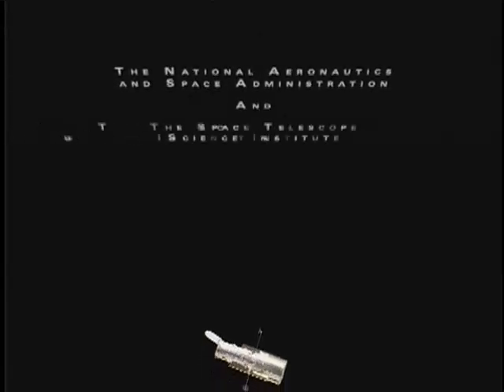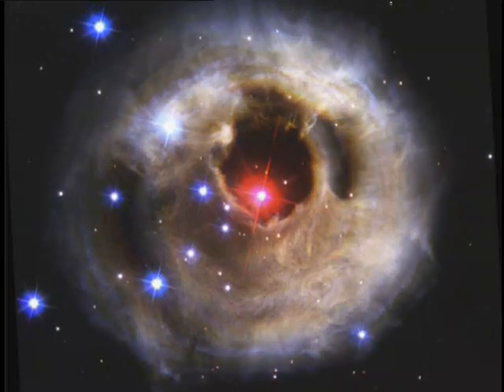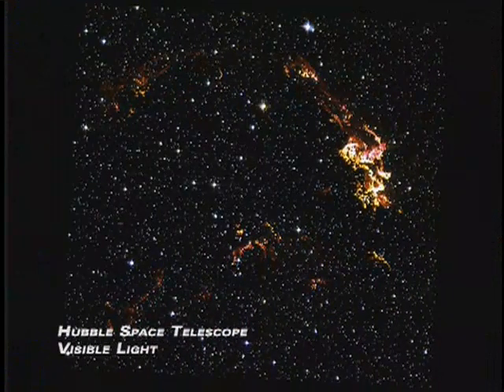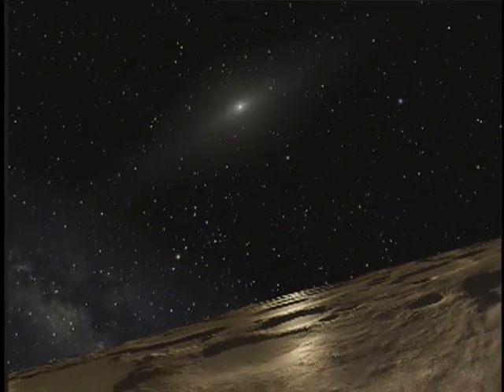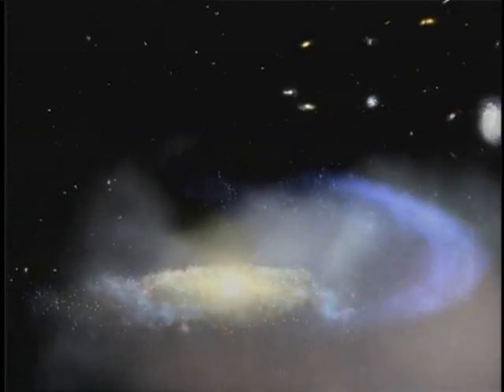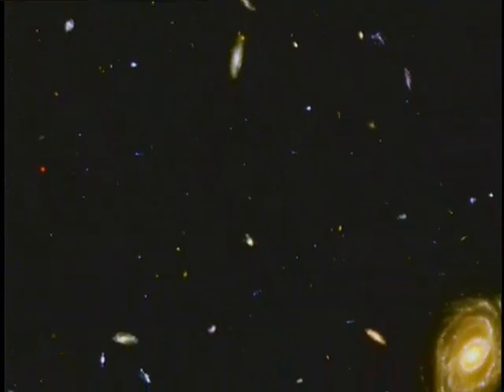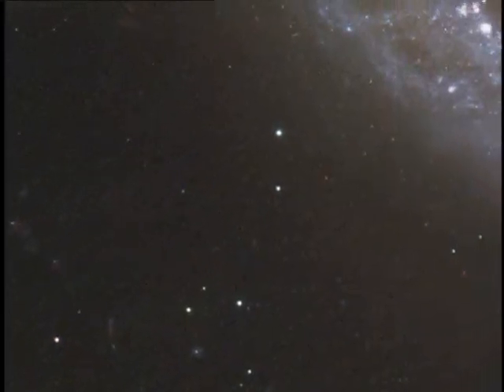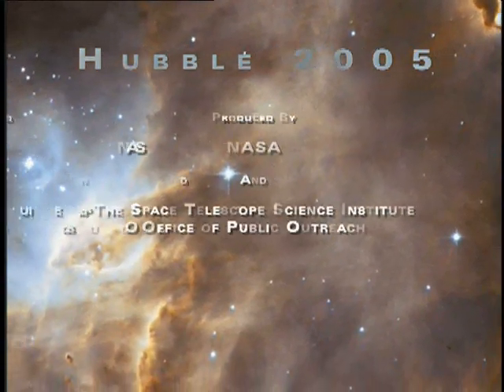HUBBLE 2005 [ANNUAL ROUND-UP]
From the discovery of Sedna, a distant object rotating with puzzling slowness, to theories about the death of the universe based on observation of supernova remnants, 2004 was a big year for Hubble science. This third installment in the Hubble yearbook series covers these topics and more.

- Facts about the Hubble Telescope

The Hubble Space Telescope (HST) is a space telescope that was carried into orbit by a Space Shuttle in 1990 and remains in operation. A 2.4-meter (7.9 ft) aperture telescope in low Earth orbit, Hubble's four main instruments observe in the near ultraviolet, visible, and near infrared. The telescope is named after the astronomer Edwin Hubble.
Hubble's orbit outside the distortion of Earth's atmosphere allows it to take extremely sharp images with almost no background light.

Hubble's Deep Field have been some of the most detailed visible-light images ever, allowing a deep view into space and time. Many Hubble observations have led to breakthroughs in astrophysics, such as accurately determining the rate of expansion of the universe.

Although not the first space telescope, Hubble is one of the largest and most versatile, and is well known as both a vital research tool and a public relations boon for astronomy. The HST was built by the United States space agency NASA, with contributions from the European Space Agency, and is operated by the Space Telescope Science Institute. The HST is one of NASA's Great Observatories, along with the Compton Gamma Ray Observatory, the Chandra X-ray Observatory, and the Spitzer Space Telescope.

Space telescopes were proposed as early as 1923. Hubble was funded in the 1970s, with a proposed launch in 1983, but the project was beset by technical delays, budget problems, and the Challenger disaster.

When finally launched in 1990, scientists found that the main mirror had been ground incorrectly, compromising the telescope's capabilities. The telescope was restored to its intended quality by a servicing mission in 1993.

Hubble is the only telescope designed to be serviced in space by astronauts. Between 1993 and 2002, four missions repaired, upgraded, and replaced systems on the telescope; a fifth mission was canceled on safety grounds following the Columbia disaster.

However, after spirited public discussion, NASA administrator Mike Griffin approved one final servicing mission, completed in 2009 by Space Shuttle Atlantis. The telescope is now expected to function until at least 2013. Its scientific successor, the James Webb Space Telescope (JWST), is to be launched in 2018 or possibly later.